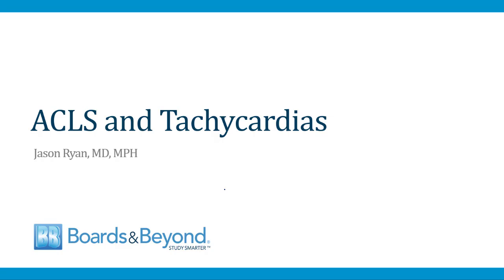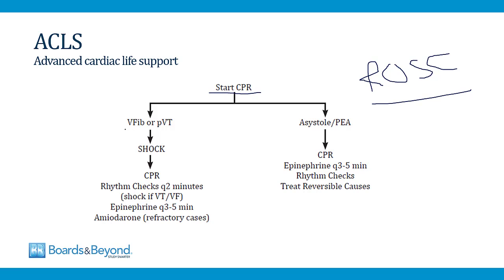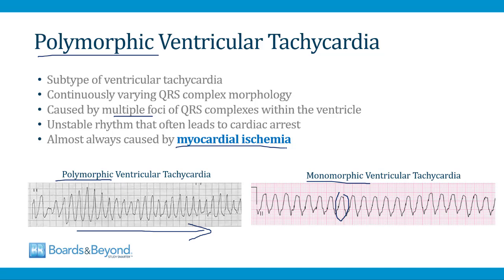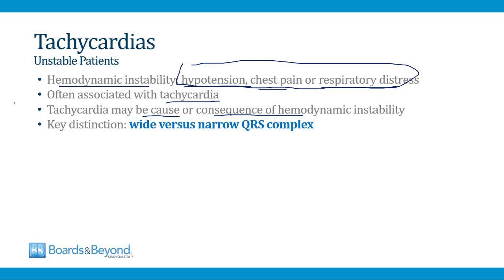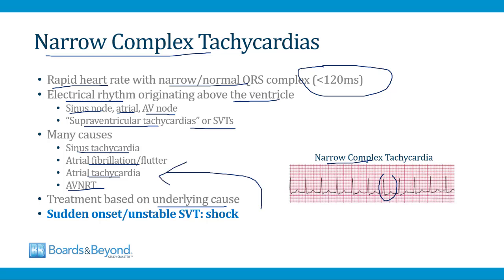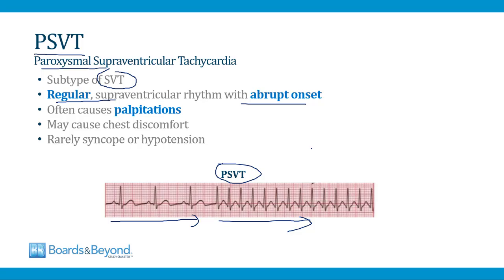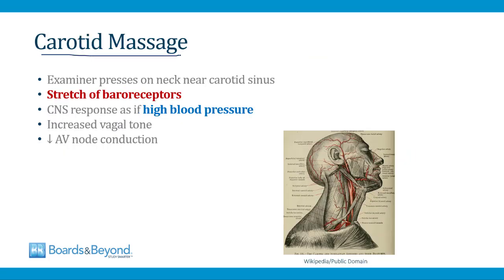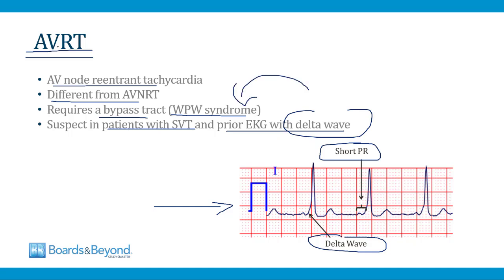Cardiology Step 2-3 — ACLS and Tachycardias | Boards and Beyond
How to run a "code blue" is something every student needs to know. In this video on ACLS and Tachycardias from the Cardiology section of Step 2-3-Clinical, Dr. Ryan walks you through the Advanced Cardiac Life Support guidelines, including which cardiac rhythms are shockable. He also goes in-depth on the identification and management of the many different tachycardias you may see on board exams and rounds.

Each Step 2-3-Clinical video has associated USMLE-style questions that can be used as a post-video review as shown below. All questions are also available for members to build custom quizzes with through the Step 2-3-Clinical question bank.

to learn more.